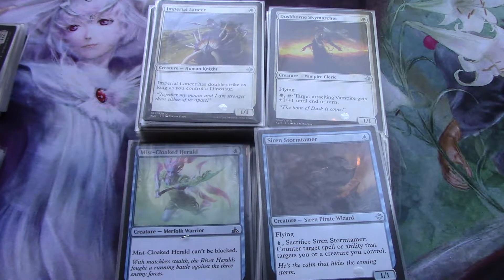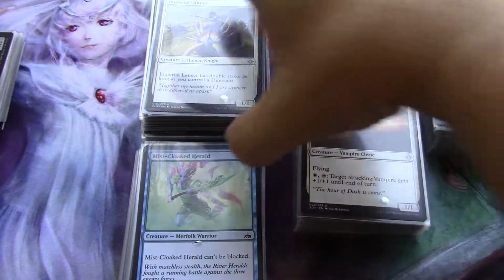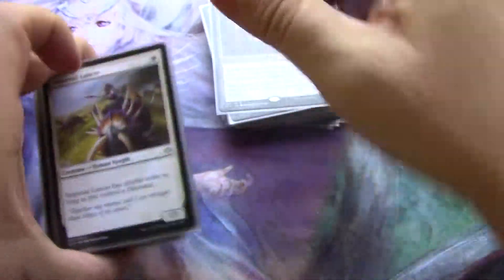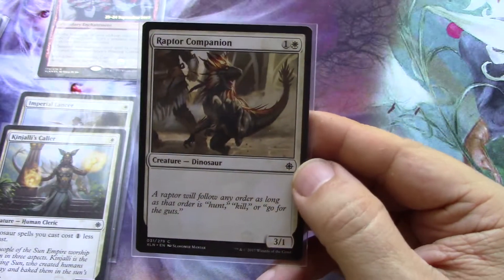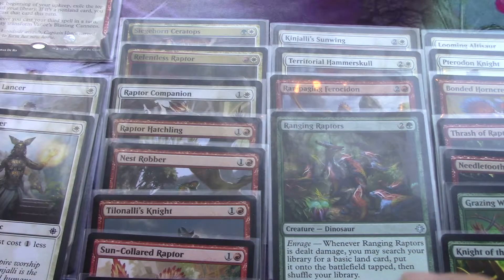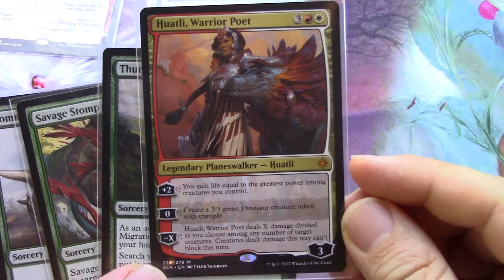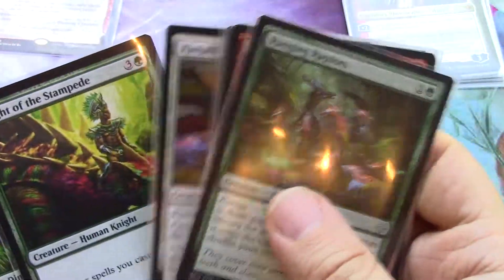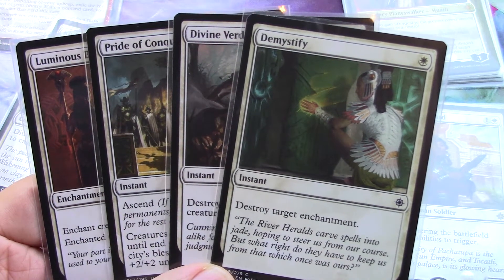Magic the Gathering Ixalan 01 Dinosaurs 1 of 2 Commander Cube